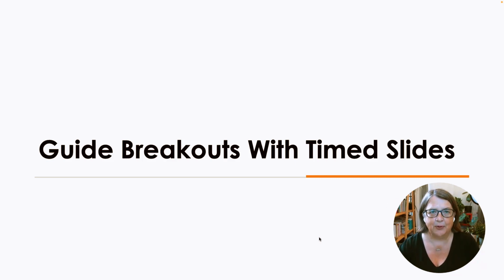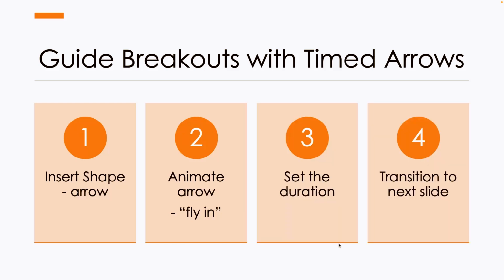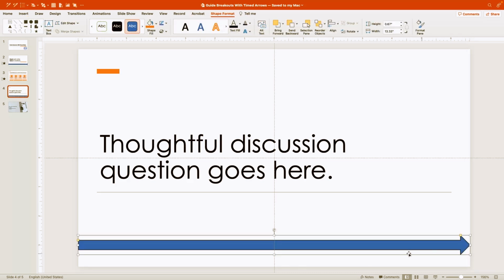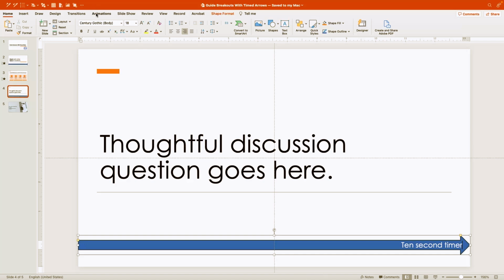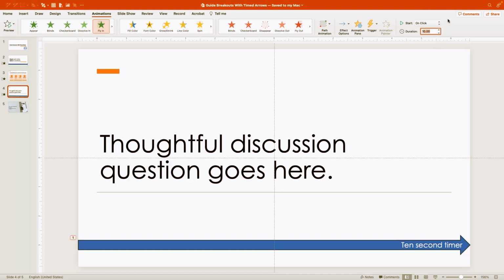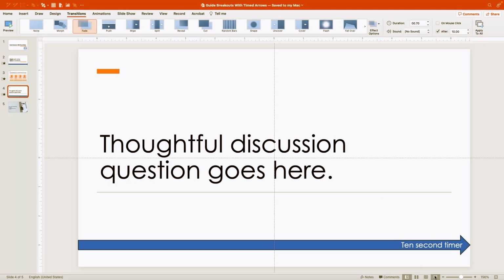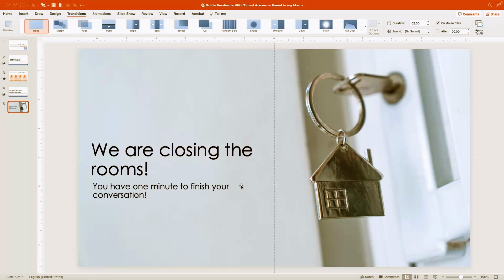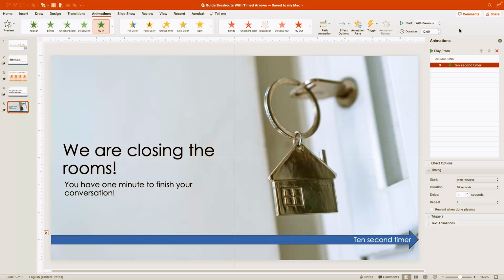Toolbox Tip: Guide Breakouts with Timed Arrows in PowerPoint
Katrina Kennedy demonstrates how to create more engaging virtual training breakouts by adding a timer to your PowerPoint slides. You can keep breakout activities on pace and help participants with time management by incorporating a timed arrow into the slide you share with participants in their breakout groups. Kennedy shares four easy steps to create this on your own, including inserting the arrow, adding animation, setting your desired time duration, and creating a transition into your next slide.

ATD’s Toolbox Tips series provides hacks on various content authoring and learning technology tools. Get quick, useful “how-to” tutorials to apply directly to your e-learning instructional design work. Tune in for biweekly designer tips to help you troubleshoot on specific tools, learn new tasks, and discover new features.